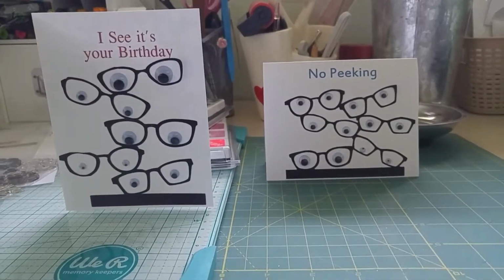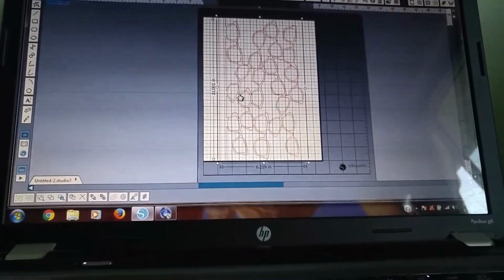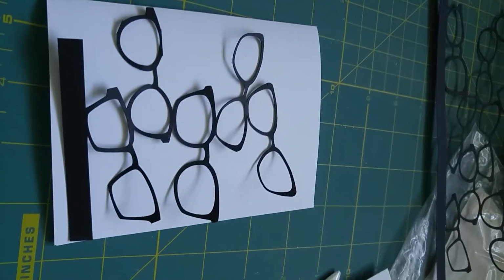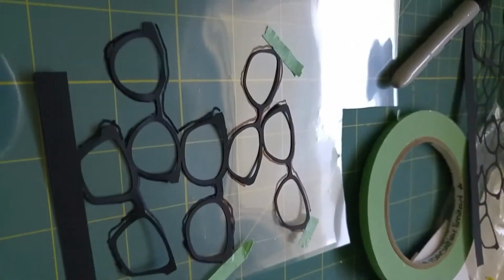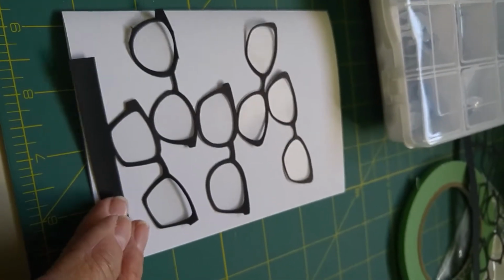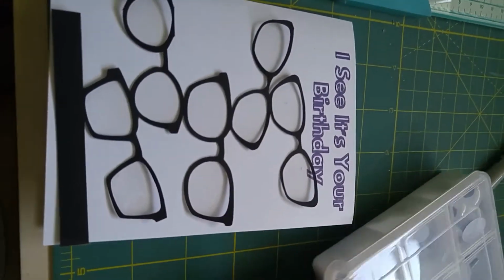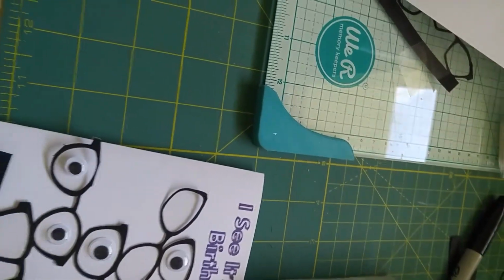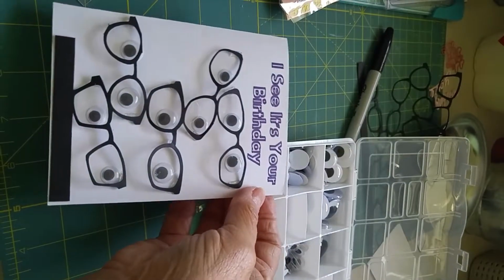Eye glass birthday card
Using Silhouette Cameo file and altering it to make a card